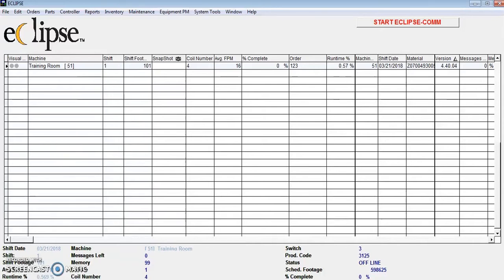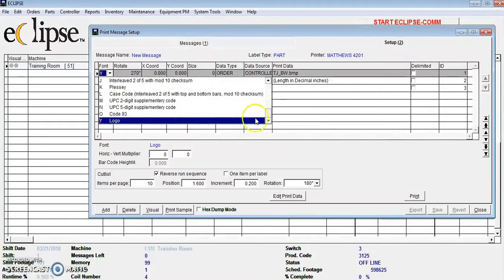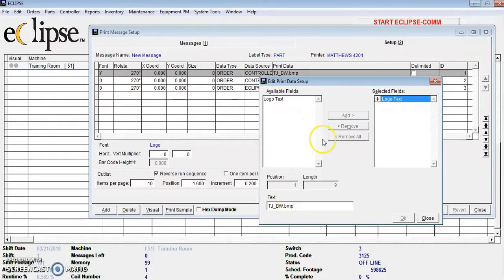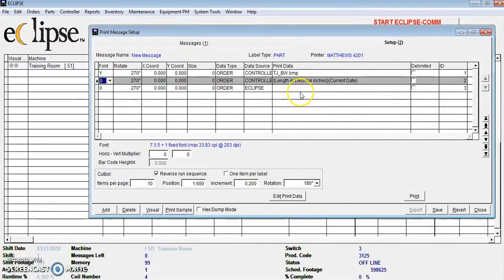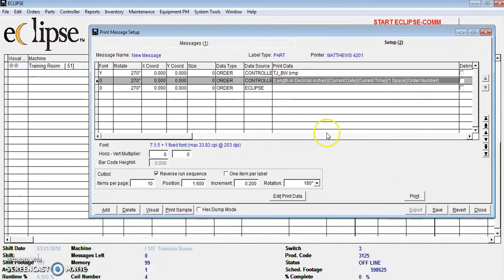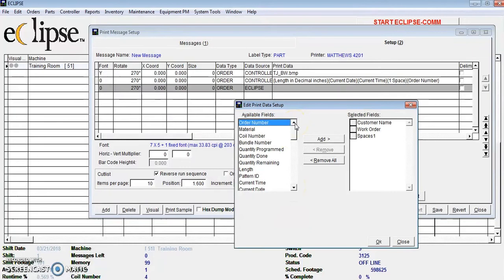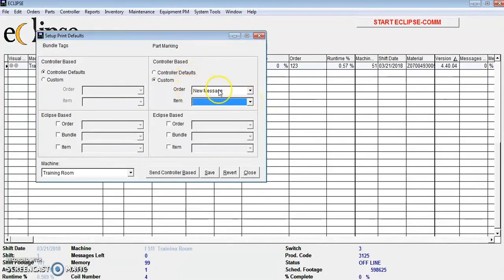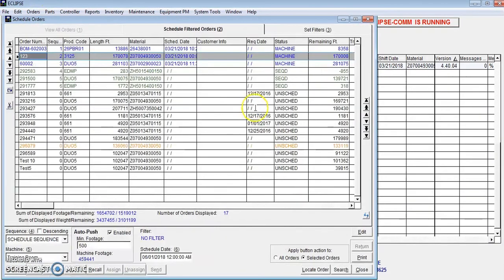Part Printing With Eclipse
A step-by-step walk-through of setting up part printing in Eclipse Production Management Software.